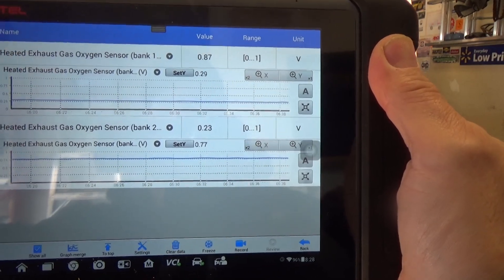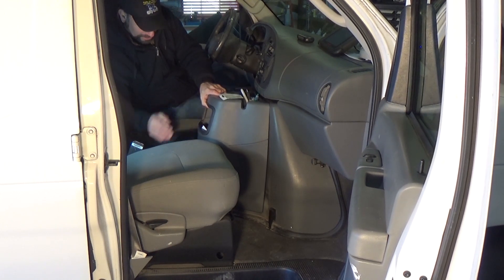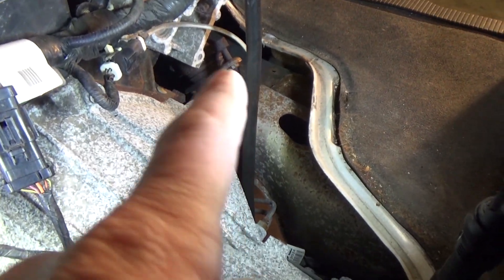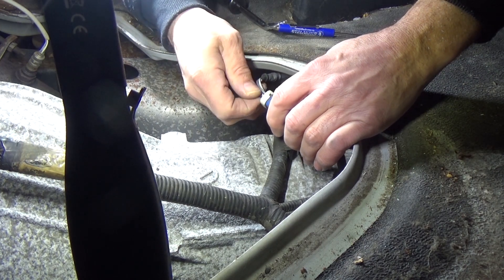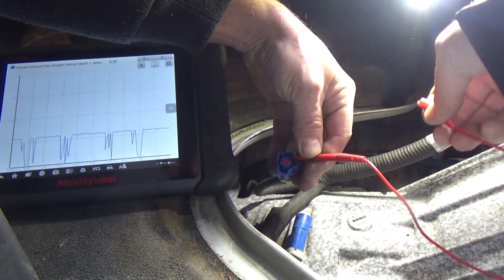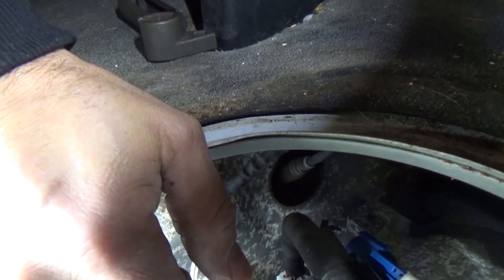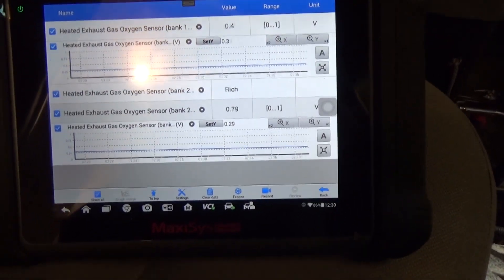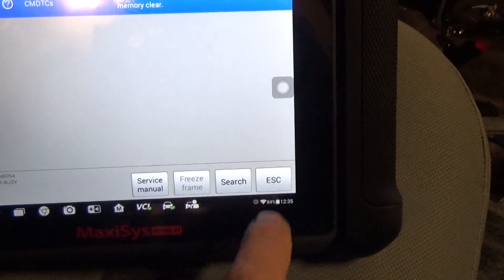What is Causing Trouble Code P2270 and the Fix!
Got a 2005 Ford E150 van that came in with trouble code p2270.  We need to figure out what is causing the code and fix it.  It's important to diagnose what the issue is before just installing new parts that may not be necessary.  The steps are fairly simple as the video shows.  Thanks! -Glen (Ozz)

**Tekton 3/8 inch drive Oxygen Sensor Socket**
**Autel ML519 Scan Tool**

Mailing address:
Ozzstar